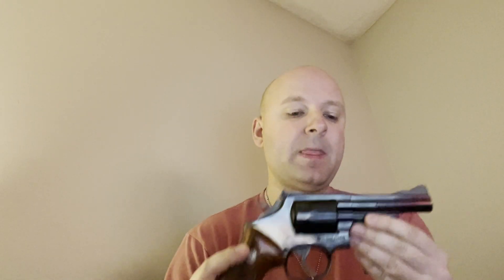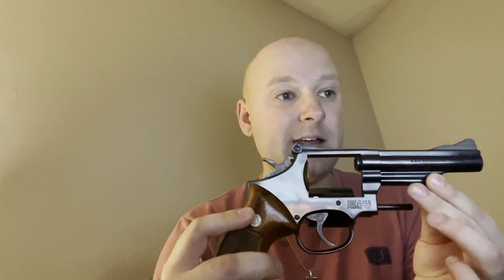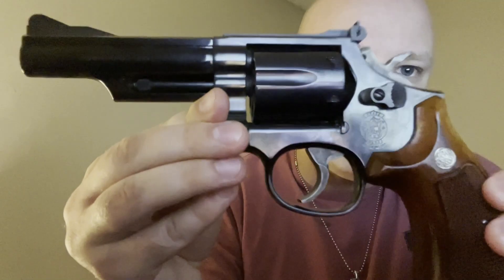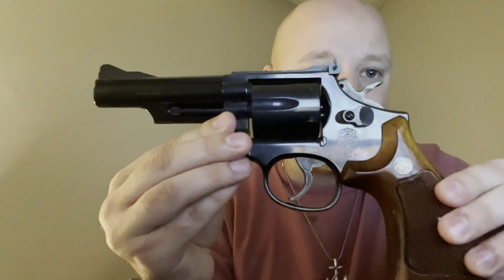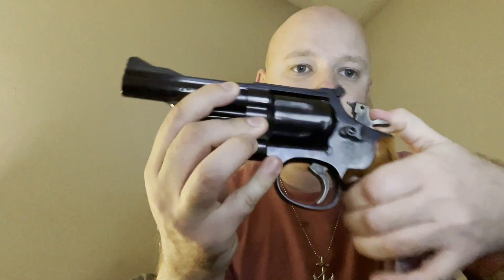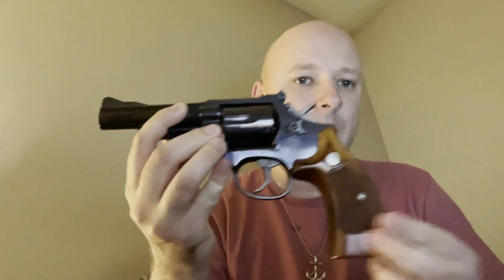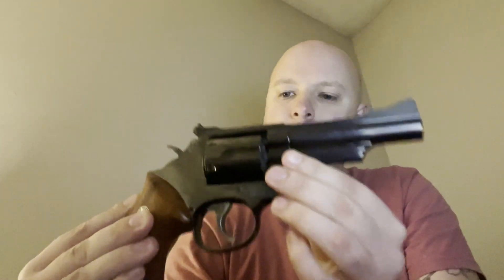Sailor reacts to the Smith and Wesson Model 19-5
In today's video i will be covering the S&W model 19 and giving a bit of histroy on it, hope you all enjoy it and i will be firing it soon.